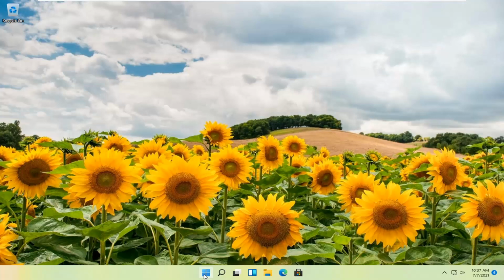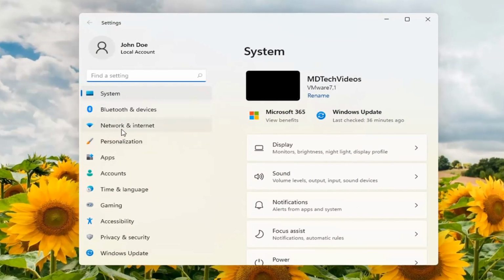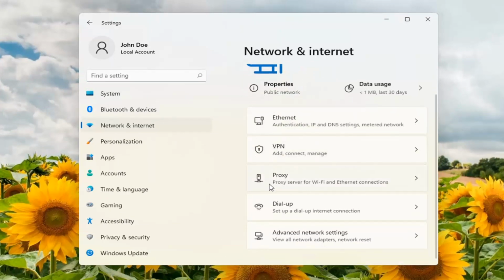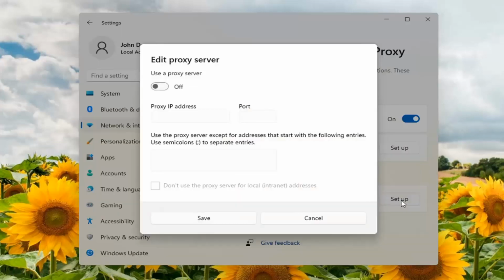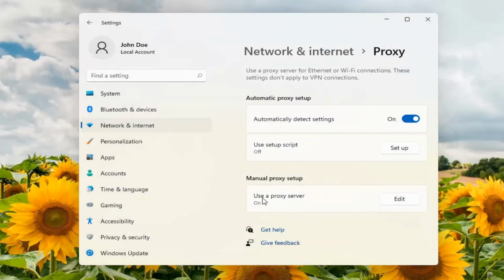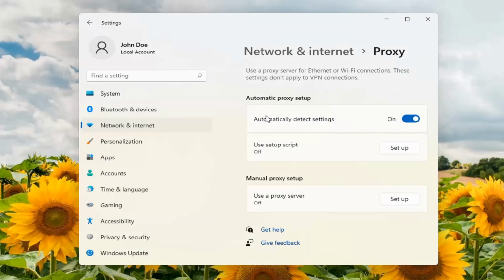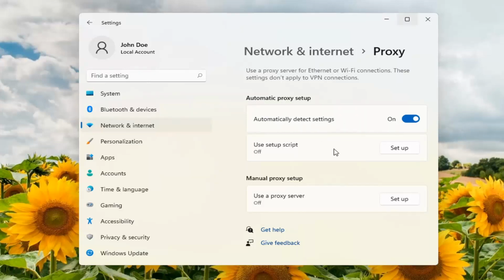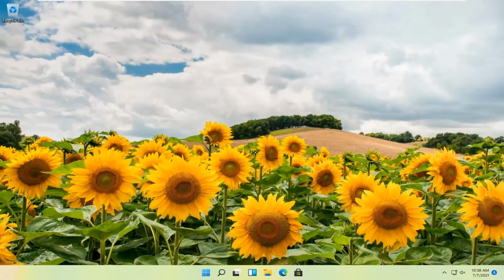Windows 11 - How to Fix Windows Could Not Automatically Detect This Network's Proxy Settings Error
Every operating system has some sort of problem and the same goes for Windows 11. Speaking of which, few Windows 11 users have been experiencing proxy issues.

According to users, they are getting Windows could not automatically detect network’s proxy settings error message.

Issues addressed in this tutorial:
how to turn off proxy in chrome
turn off proxy in windows 11
turn off proxy on windows 11
how to turn off proxy on pc
vpn turn off problem
turn off your vpn
how to turn off vpn windows 11